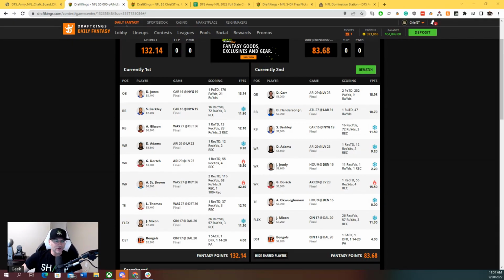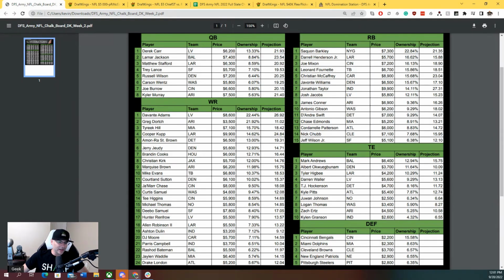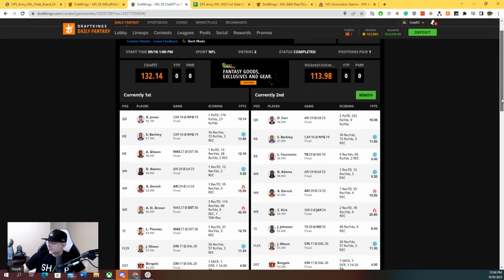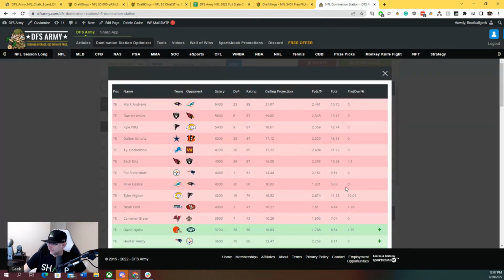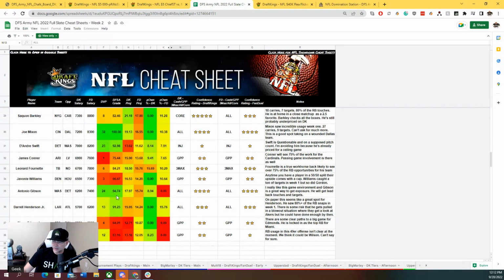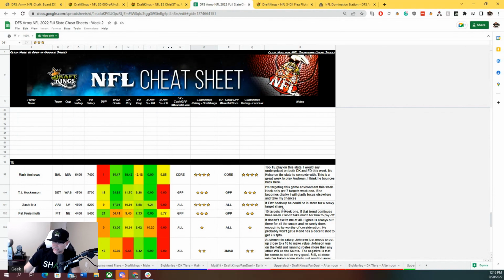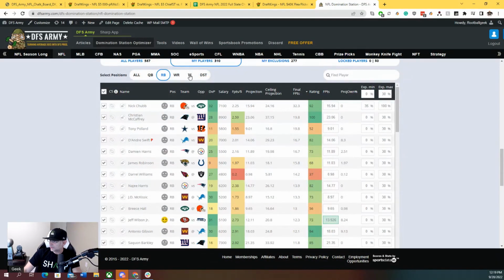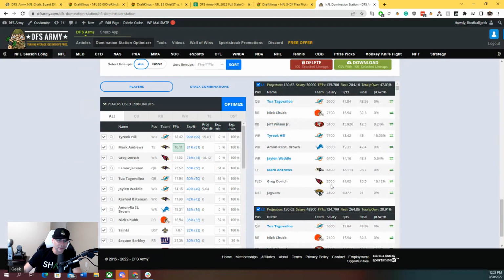DFS NFL Week 2 Week in Review - How The Draftkings Millionaire Maker Was Won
Week 2 of the 2022 NFL season was the return of the double stack plus a bring back approach to winning the Milly Maker on Draftkings. We take a look at that and how the DFS Army content led to easy cash game wins in DFS NFL week 2.